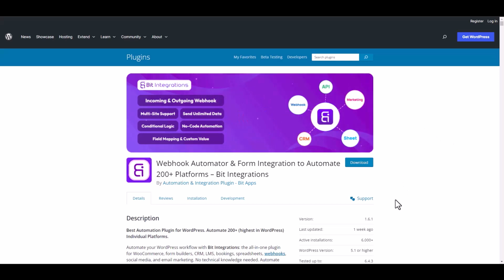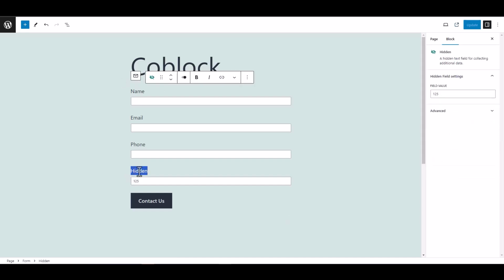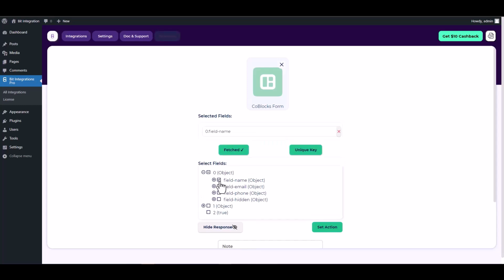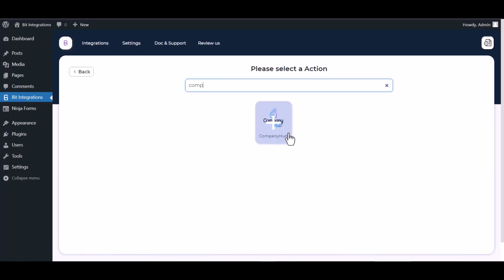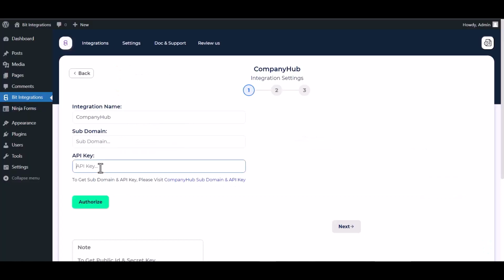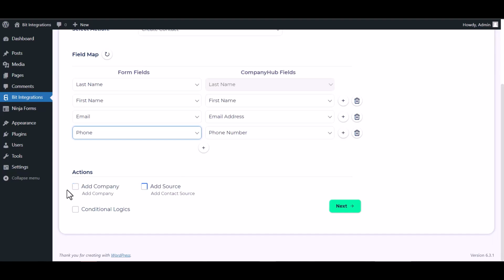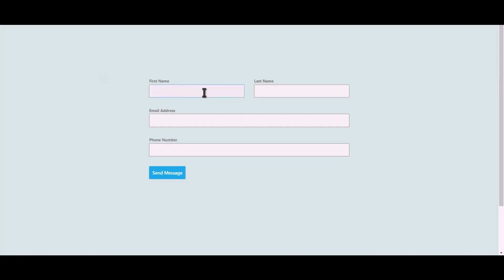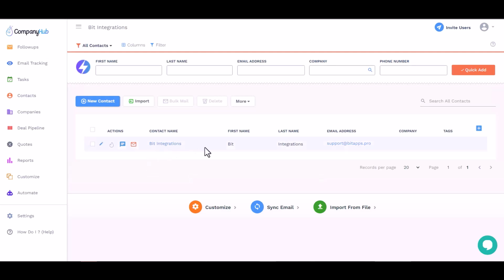Integrating CoBlocks with CompanyHub | Step-by-Step Tutorial | Bit Integrations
🔗 Ready to elevate your CRM strategy? Dive into our comprehensive tutorial where we showcase the seamless integration of CoBlocks with CompanyHub, a robust CRM platform. Learn how to effortlessly connect these two powerful tools using the Bit Integrations WordPress plugin.

Join us as we guide you through the step-by-step process of integrating CoBlocks with CompanyHub, enabling you to harness the power of your form data for more effective CRM management. Say goodbye to manual data transfers and welcome automated workflows for improved CRM efficiency.

Key Highlights:
✅ In-depth walkthrough for integrating CoBlocks with CompanyHub using Bit Integrations for WordPress.

Whether you're a business owner, marketer, or CRM enthusiast, this integration empowers you to seamlessly merge CoBlocks with CompanyHub. Watch now to revolutionize your CRM efforts!